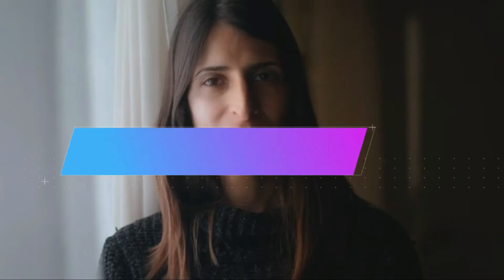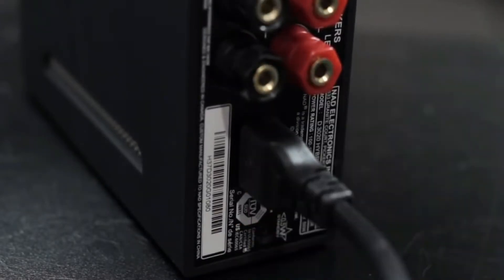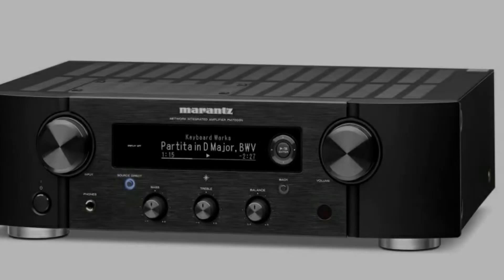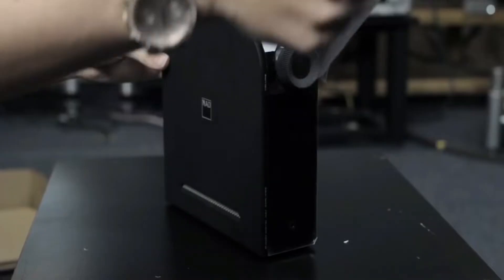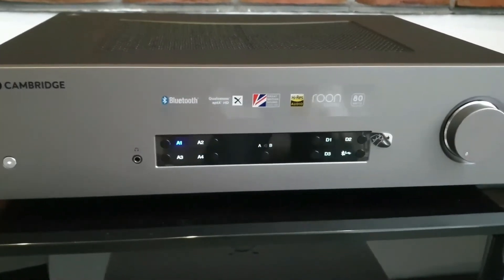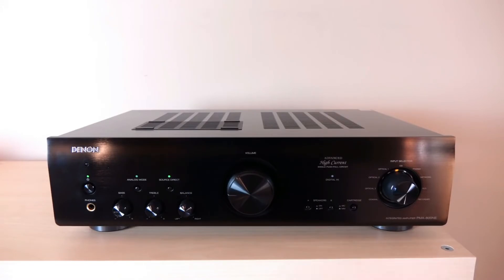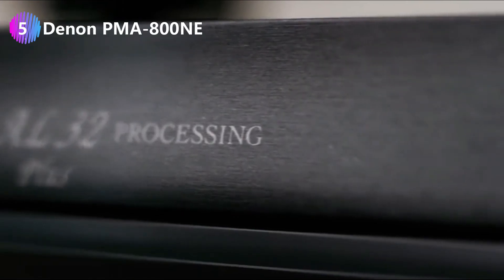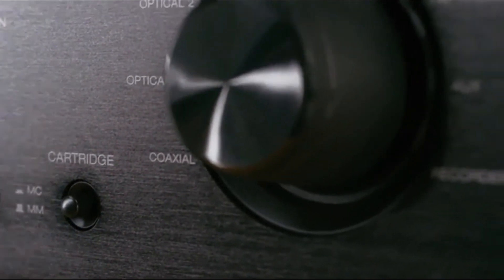Best Integrated Amplifiers of 2025 [Updated]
Are you thinking of buying the Best Integrated Amplifiers? Then the video will let you know what is the Best Integrated Amplifiers on the market right now.

👉 1 – Marantz PM7000N
👉 2 – NAD 3020 V2
👉 3 – Cambridge CXA-81
👉 4 – Denon PMA-600NE
👉 5 – Denon PMA-800NE

Initially, they have worked with tons of traditional  Best Integrated Amplifiers. However, finally, they narrow down the list with the five top-notch products by considering the design, features, usability, and overall performance.

To provide you the Best Integrated Amplifiers, our team never forgets to check the record of the manufactures. That’s how we have chosen the Best Integrated Amplifiers that you can rely on. Let’s dive into the video reviews to get your best desire products.

Slowly by Tokyo Music Walker